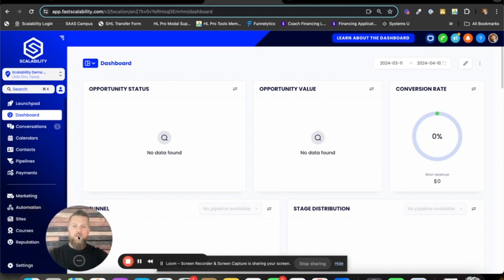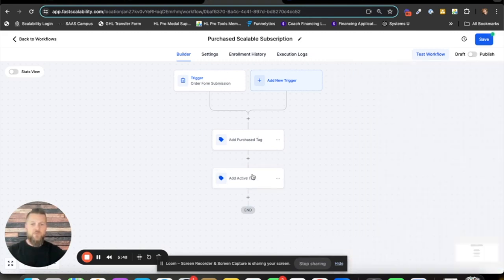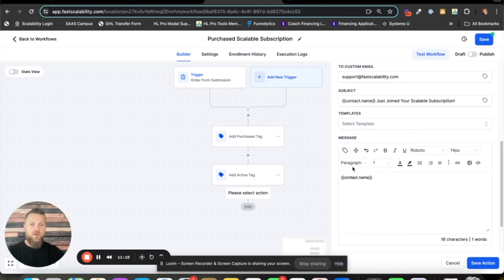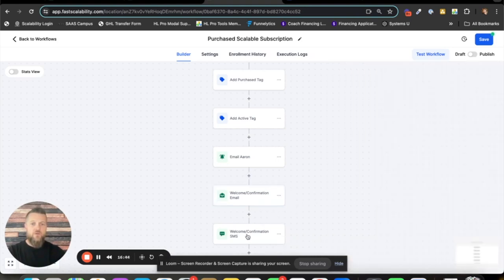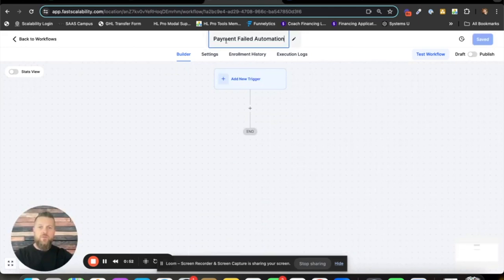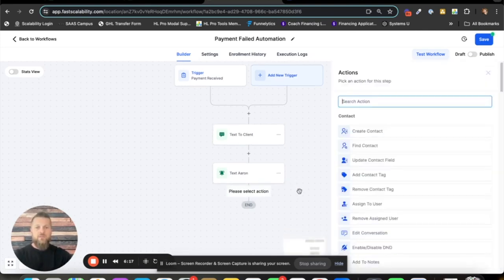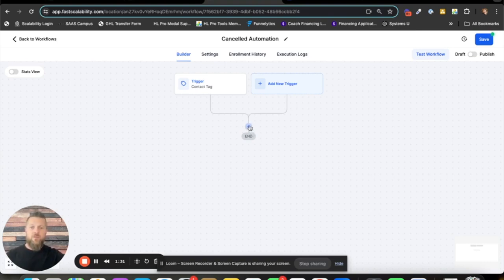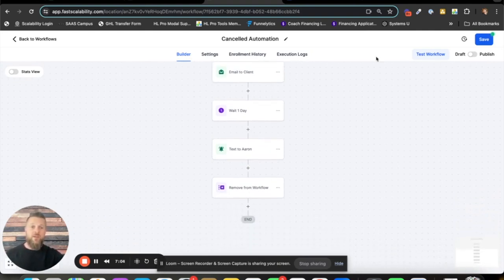The 3 Automations You Need To Run Your Subscription